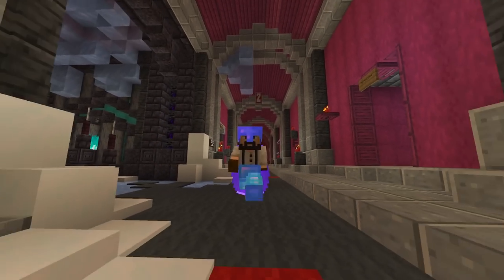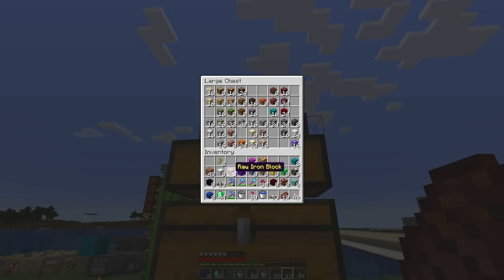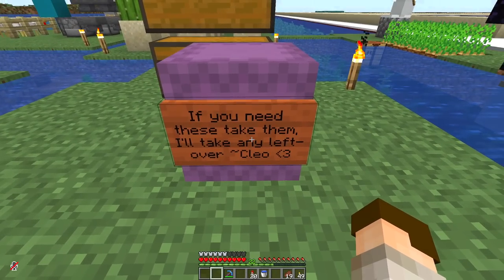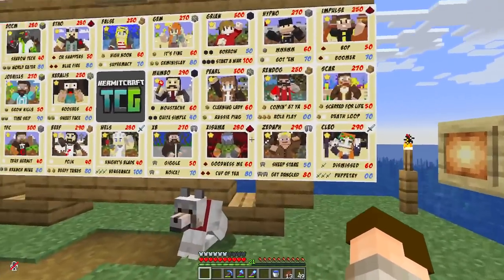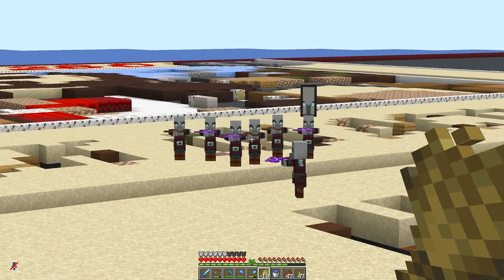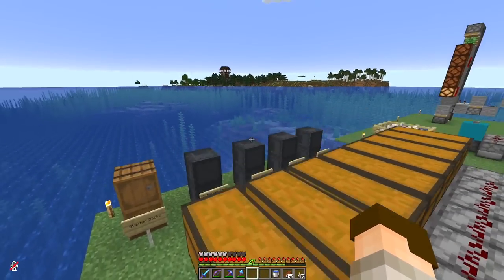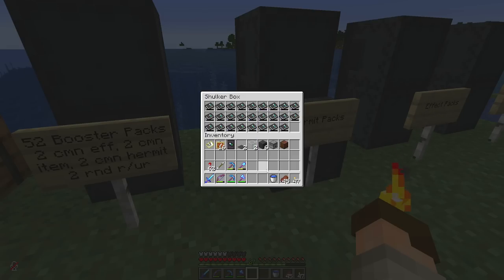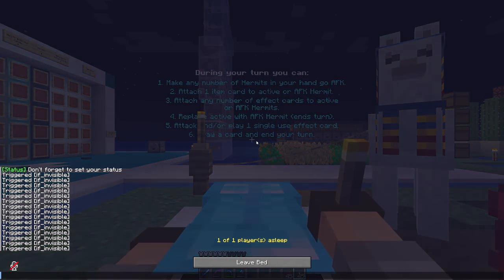HERMITCRAFT SEASON 9 - EP48 - Working VENDING MACHINE!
We fix the Hypno card, do a bunch of mini block collecting, and I show you my WORKING vending machine!